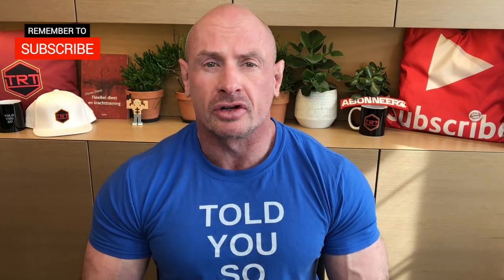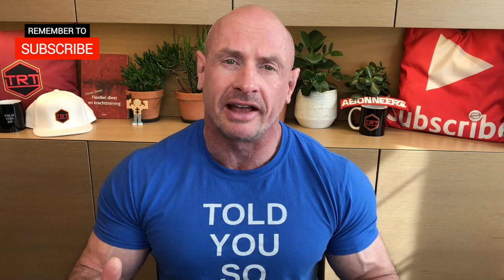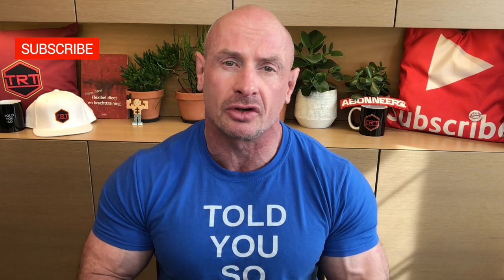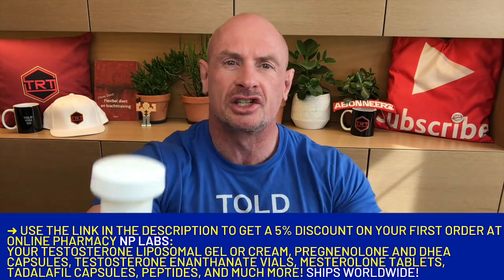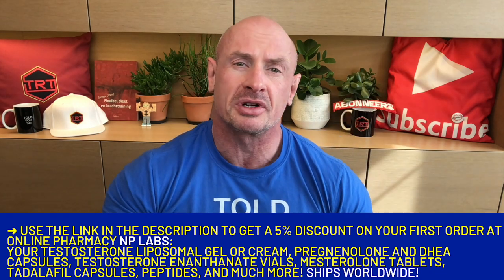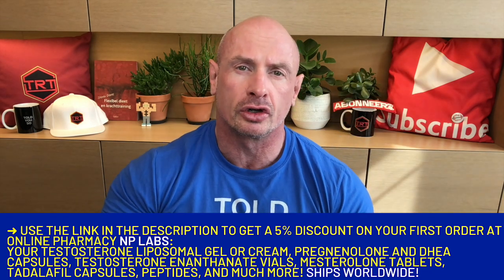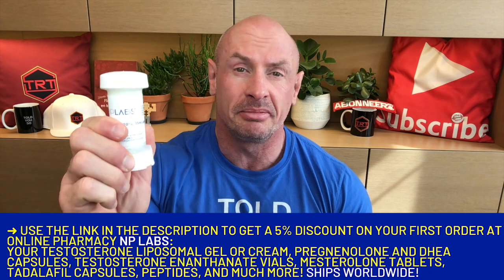This Will Make Your Balls Itch!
Dermatologist advice coming up! Testosterone Cream vs Gel for men? What's best for scrotal application? Can you put the TRT (Testosterone Replacement Therapy) Gel on your scrotum or not? Will the cream have better transscrotal absorption?